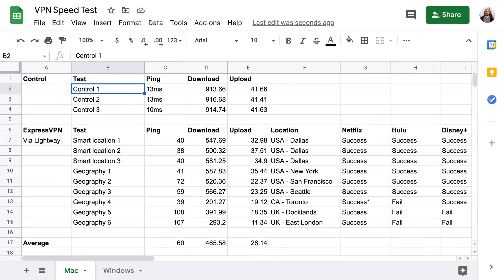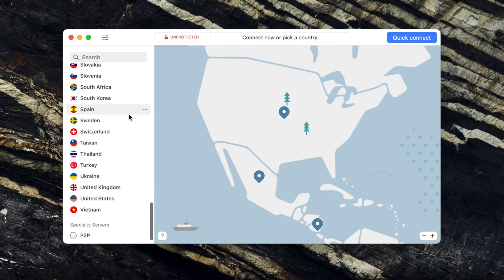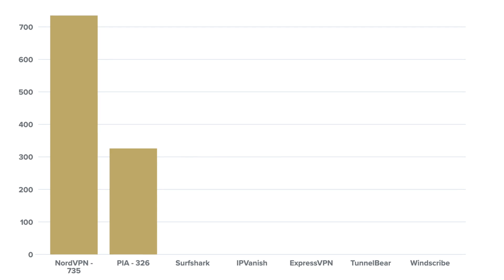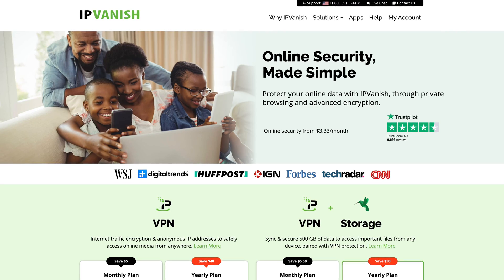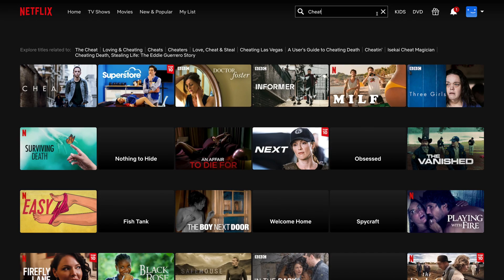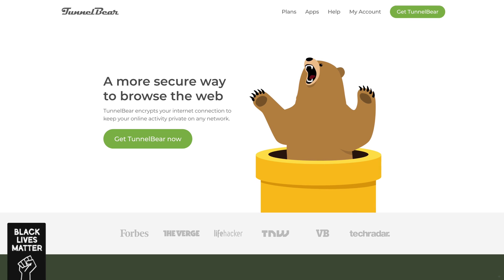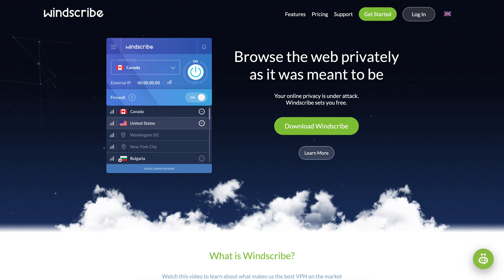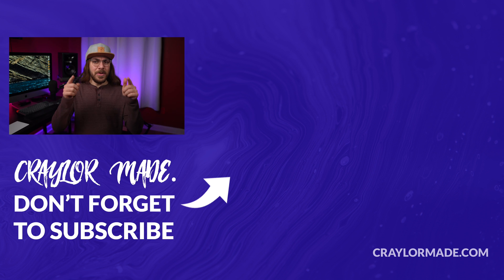The BEST VPN in 2021? Ultimate VPN Comparison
What's the best VPN in 2021? With so many options like Surfshark, ExpressVPN, and NordVPN (to name a few), it can be a challenge to find the right VPN for you. Here's my ultimate VPN comparison.

ExpressVPN - get 3 months free
NordVPN - get 1 month free
Surfshark - get 3 months free

0:00 - Intro
0:47 - NordVPN
3:47 - Private Internet Access
5:42 - Surfshark
7:25 - IPVanish
8:29 - ExpressVPN
12:10 - TunnelBear
13:52 - Windscribe
15:50 - Conclusion